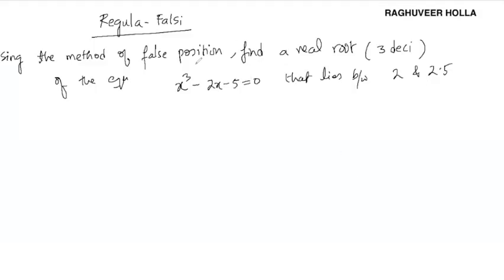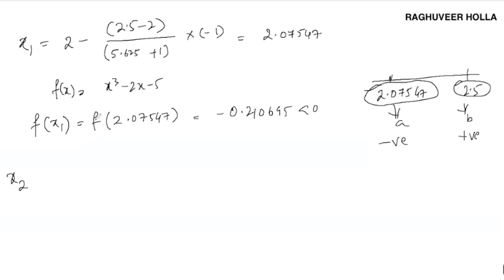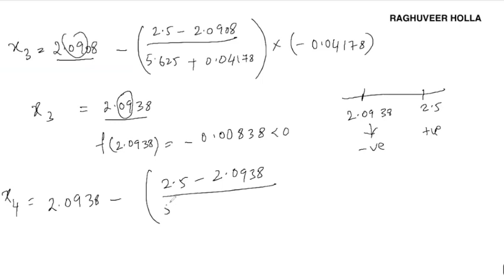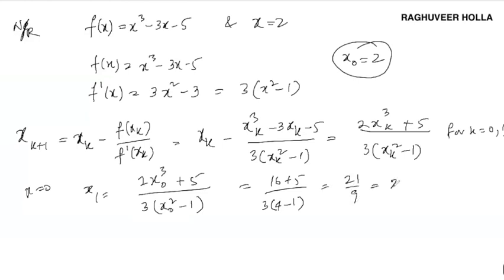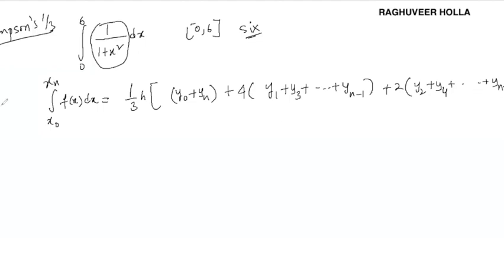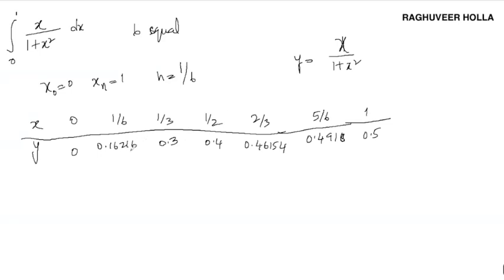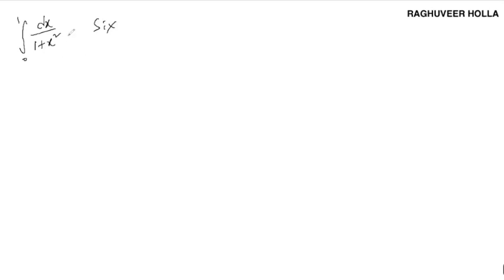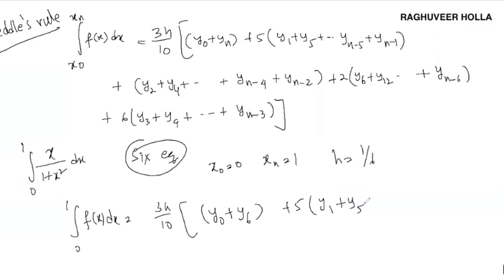||ENGINEERING MATHEMATICS||||NUMERICAL METHOD||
Regula-Falsi method to solve a transcendental equation
N/R method to solve a transcendental equation
Simpson's rule approximates the area under the curve of a function between two points by fitting it with quadratic parabolas.
Numerical integration methods like Weddle's rule provide powerful tools for approximating areas under curves. By understanding their strengths and limitations, you can choose the optimal technique for your specific needs and unlock the secrets hidden within those curves!